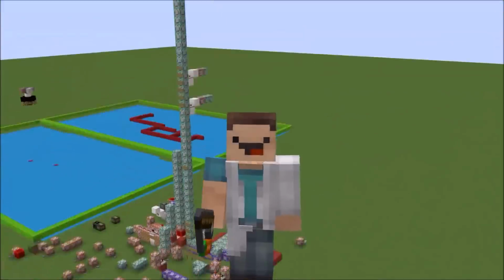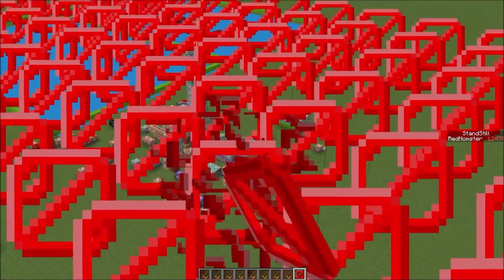Project Campfire | Top-Down RPG in MINECRAFT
Help the project come to life!
Thank you again for at least looking at the link! :D